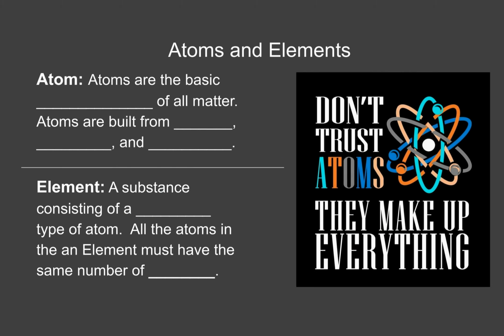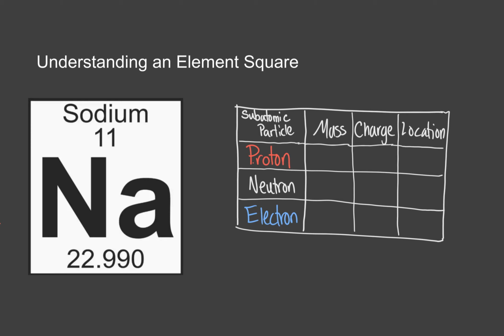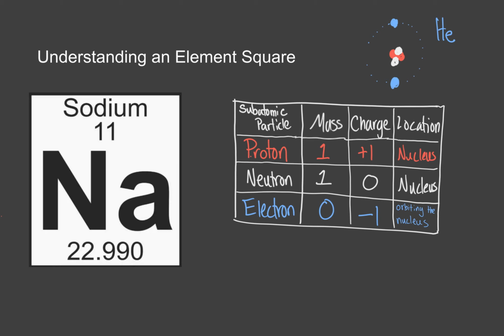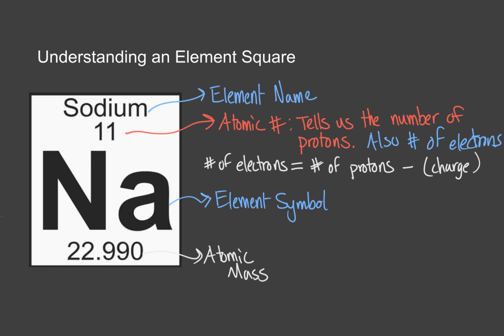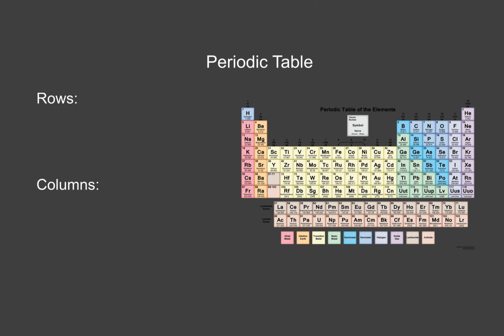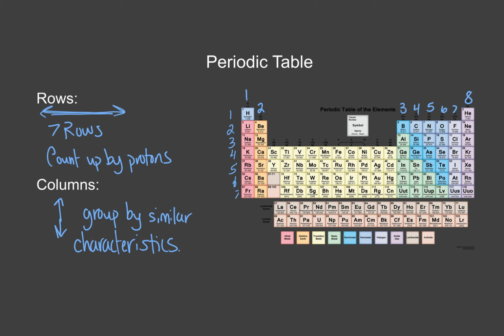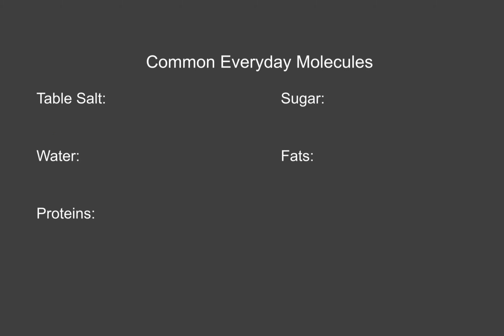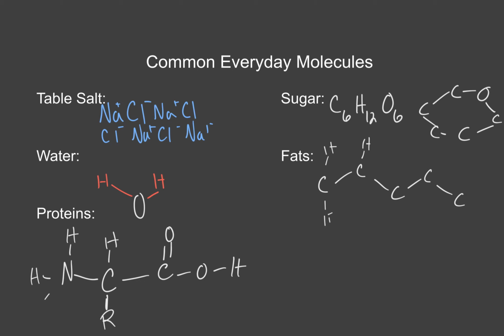Atoms and Molecules Notes (7)